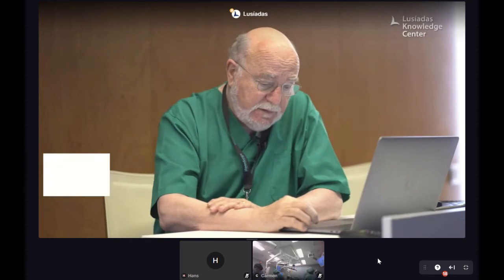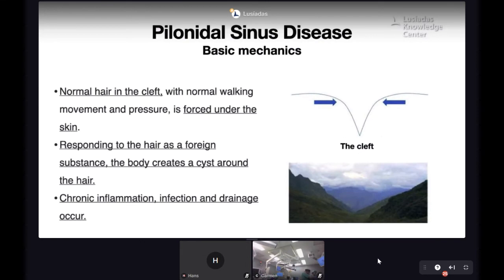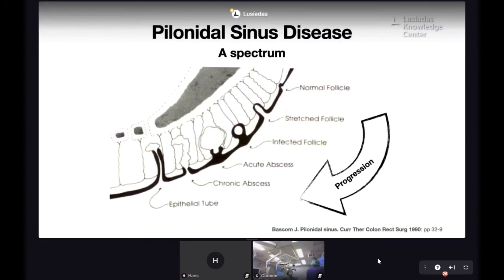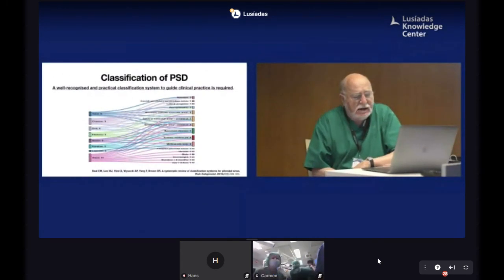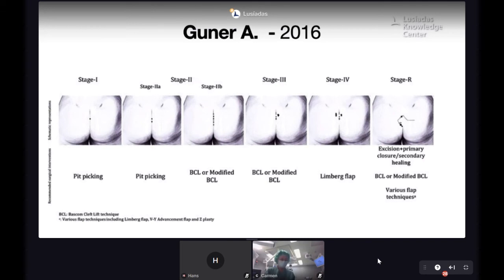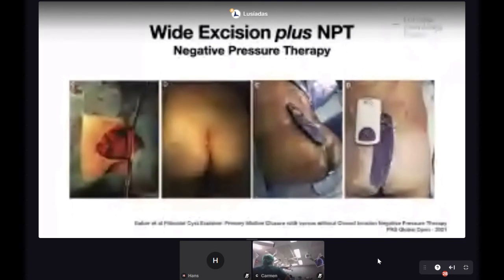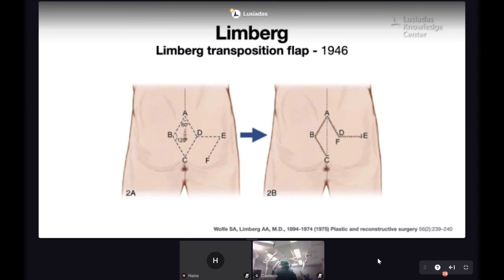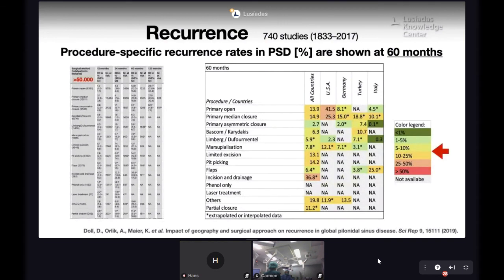Pilonidal Sinus Lecture Dr Paolo Casella